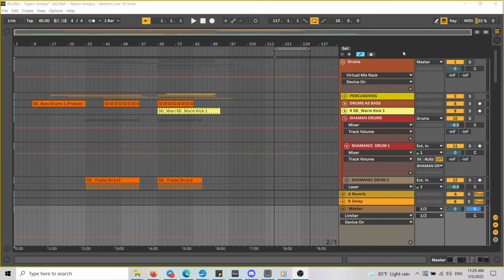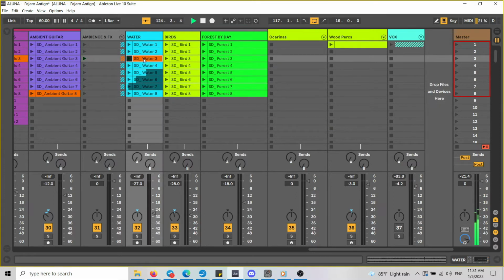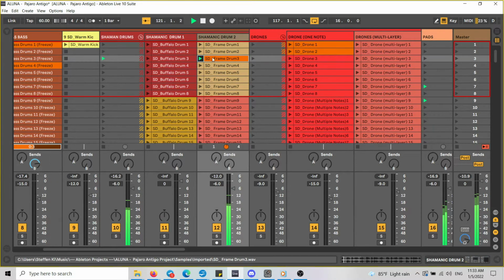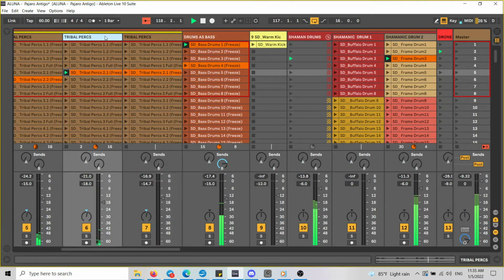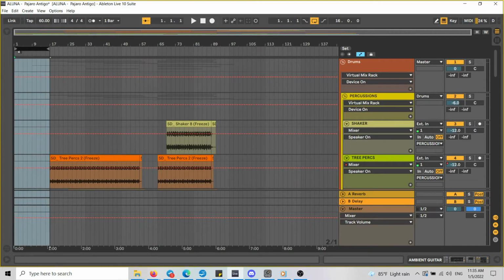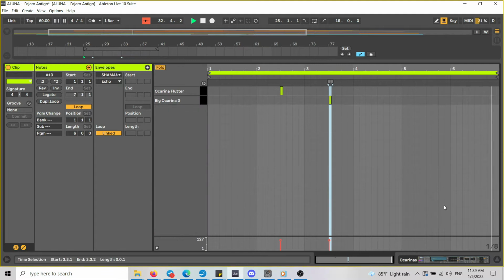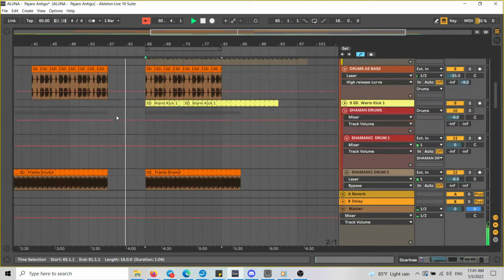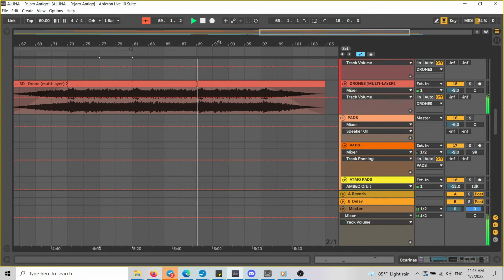CREATING A SHAMANIC AMBIENT TRACK IN ABLETON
In this video I show you how I created my latest shamanic ambient track using only sounds from my SHAMANIC DREAMS template.

🪶 (MEDICNE) MUSIC PRODUCTION - Create a Track from Start to finish